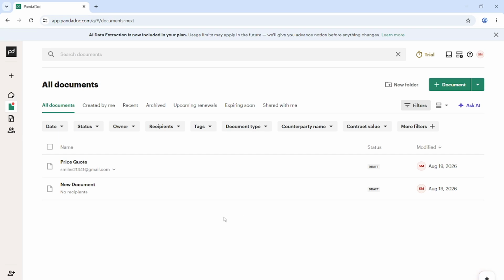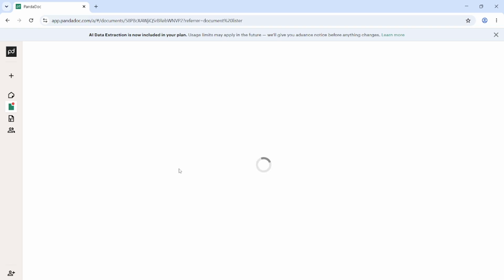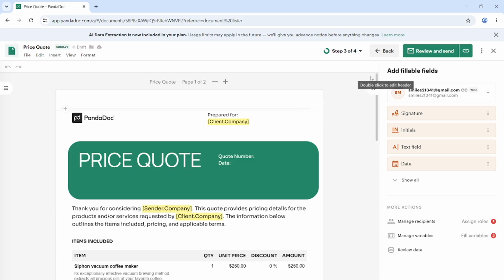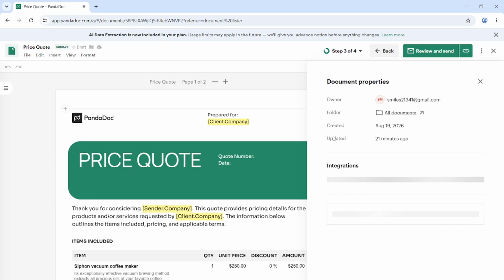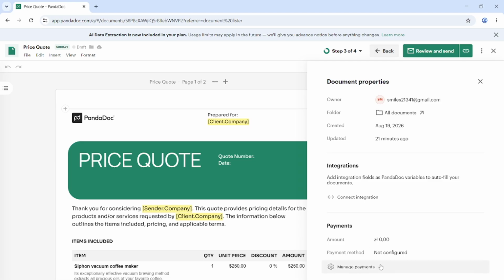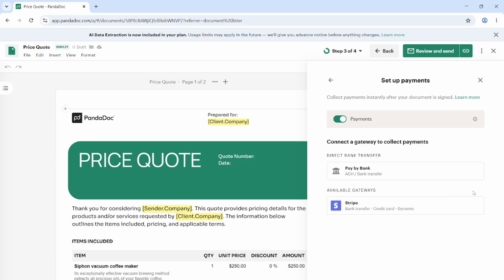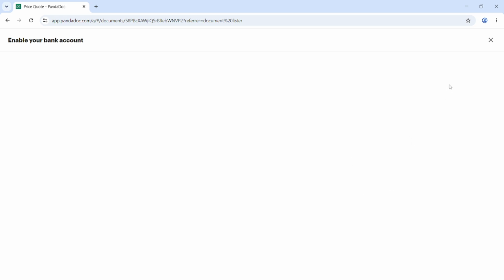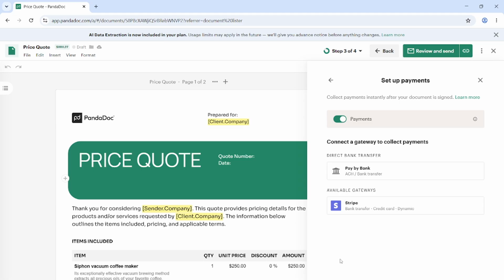How to Add Payment Link on Pandadoc [2026 Step by Step]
Learn how to add a payment link on Pandadoc in minutes. In this video, you’ll see how Pandadoc helps you create payment requests, add a link to your proposal, and share it with clients. If you search for pandadoc payment link, how to add payment link to pandadoc, or pandadoc payment request, you’ll find it here.